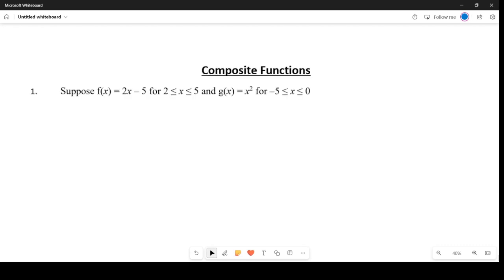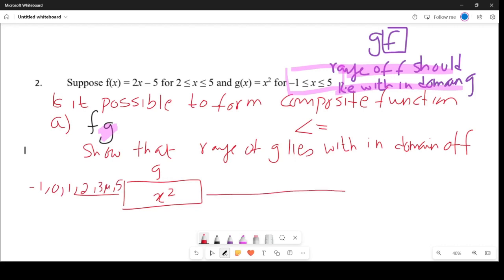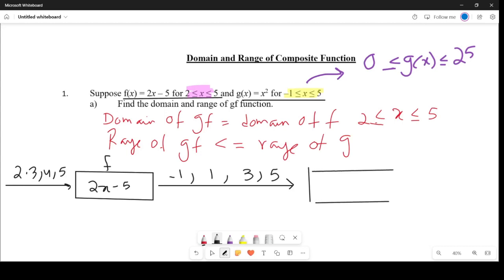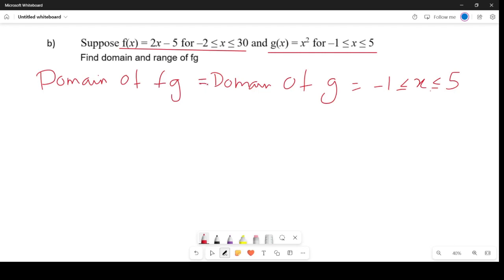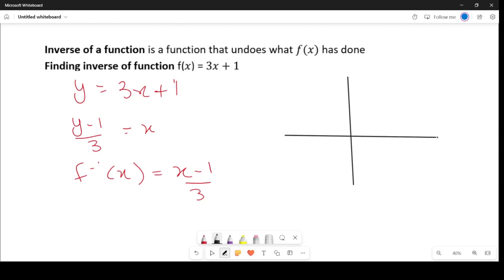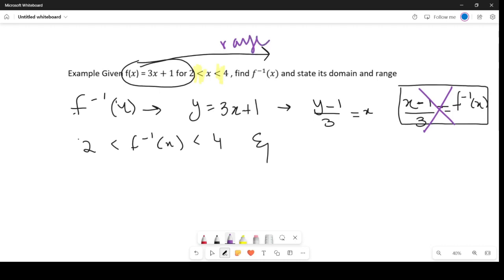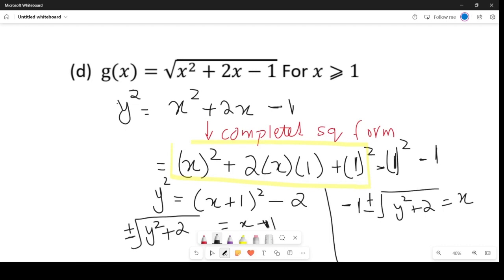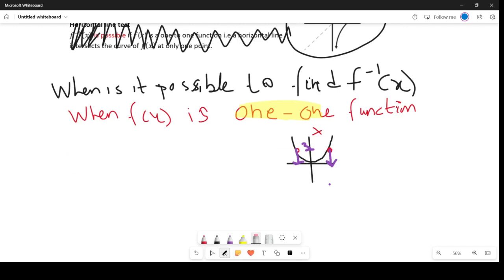Functions (Lesson 2) A Levels Math 9709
Is it possible to form composite function  continued, Composite Function  domain and range, Inverse of a Function , Inverse of quadratic function , Domain and range of inverse function , is it possible to find inverse of function